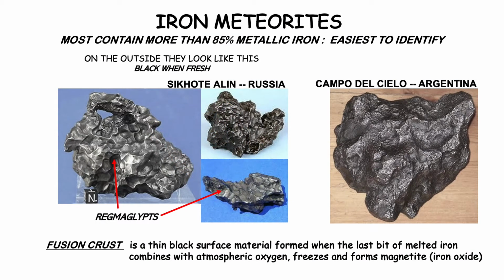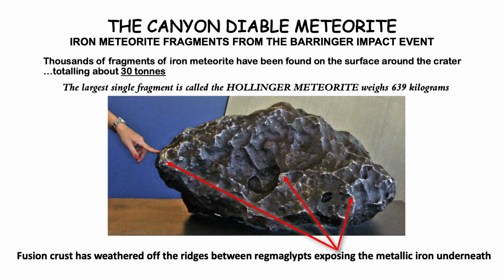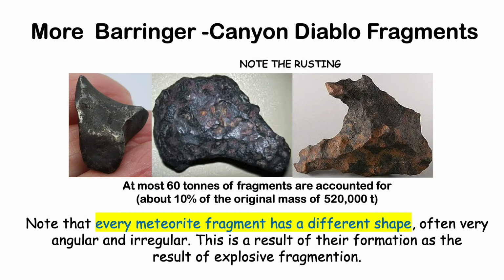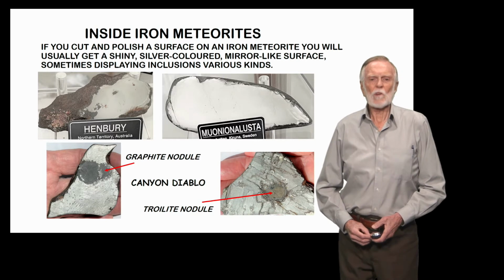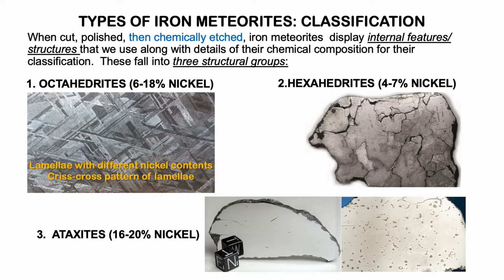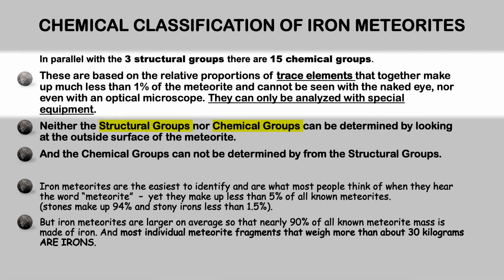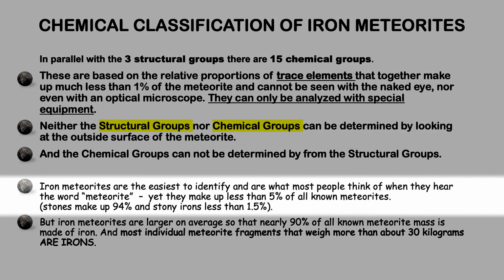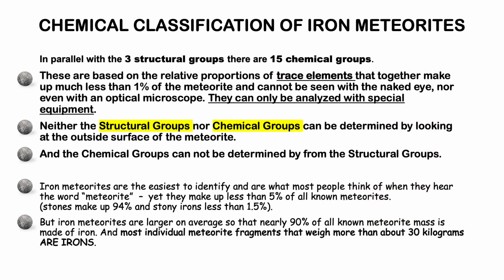EP05 Iron Meteorites